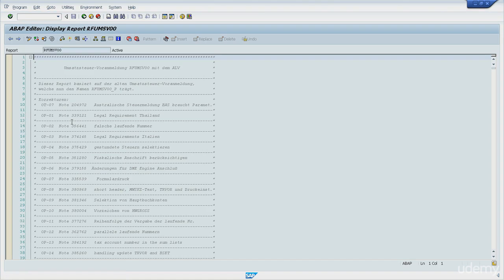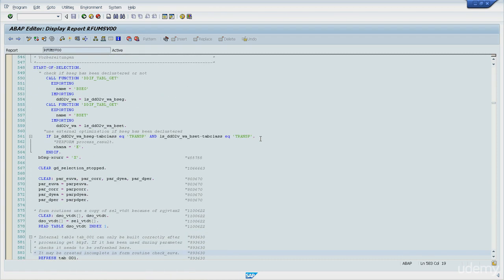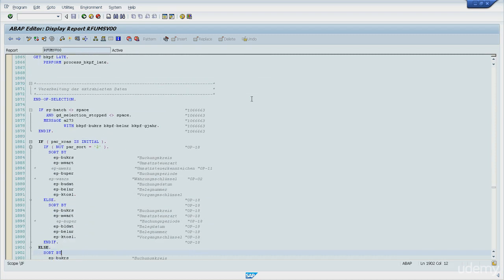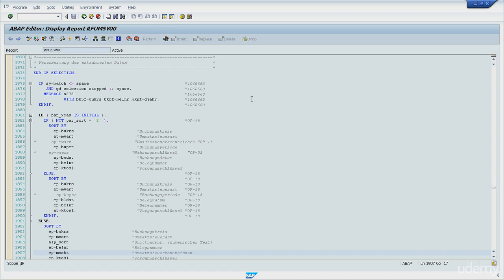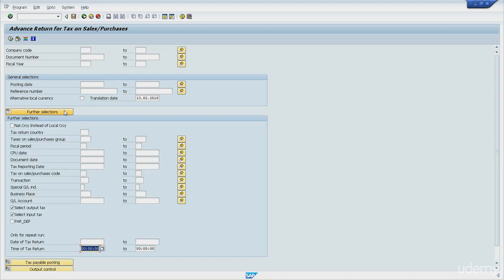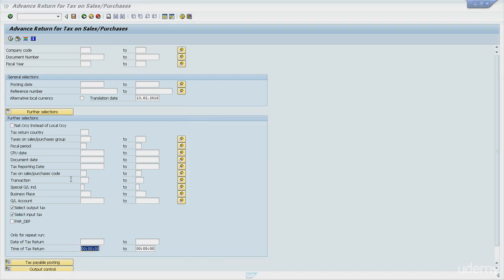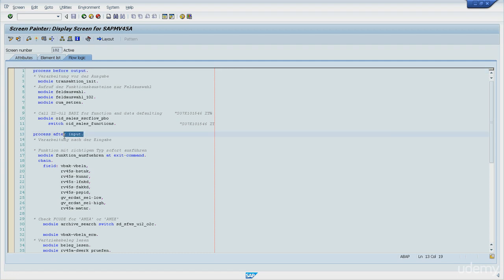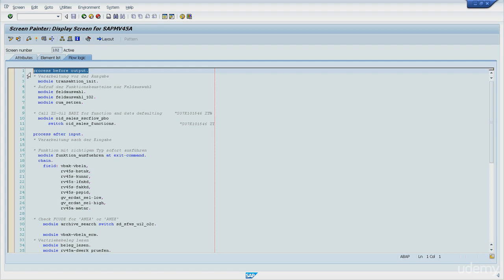SAP ABAP for Functional - 05 Events triggered during program execution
SAP ABAP Debugging for Functional -  05 Selection screens in module pools screen programs